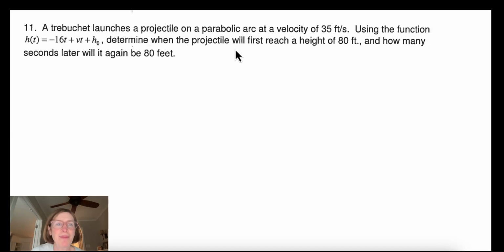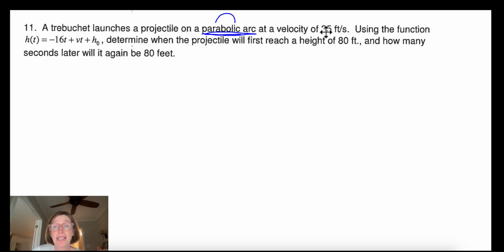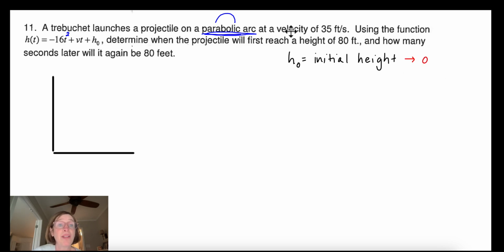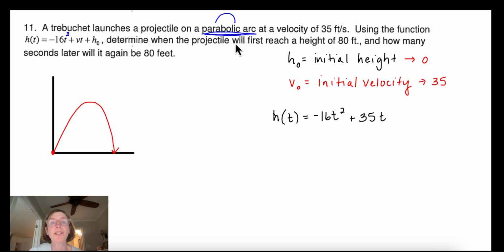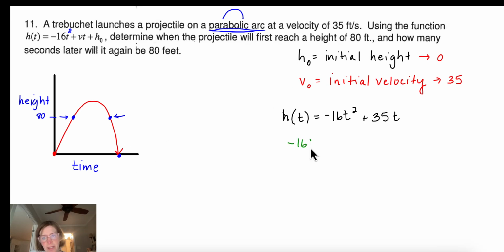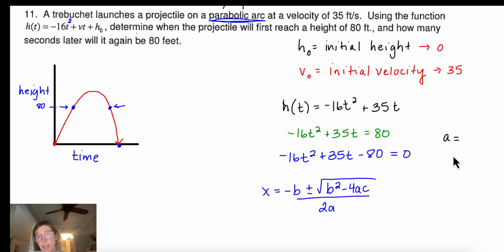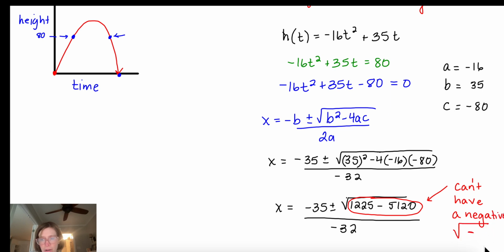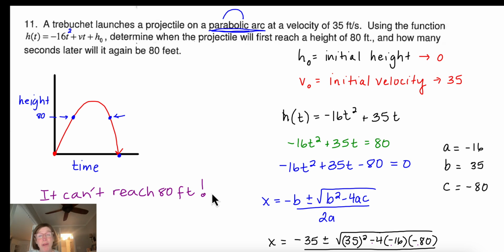Coach Fred's Alg ~ Vertical Motion( trebuchet)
Problem 11 on Alg 1 Honors WP worksheet